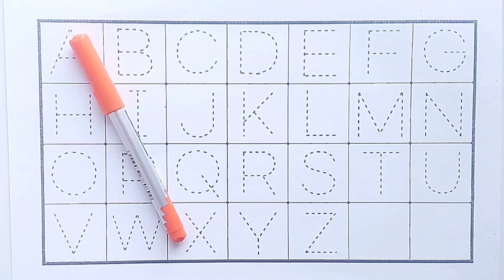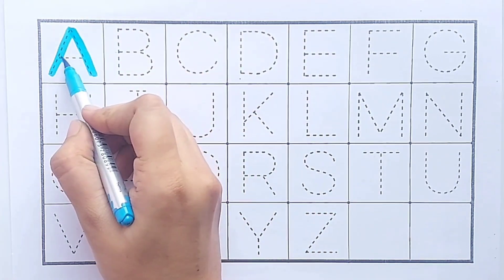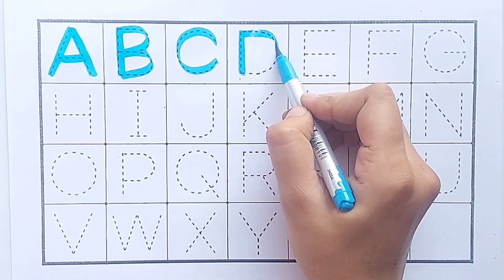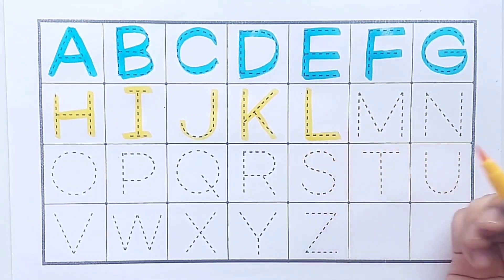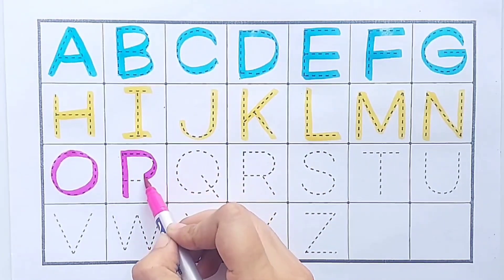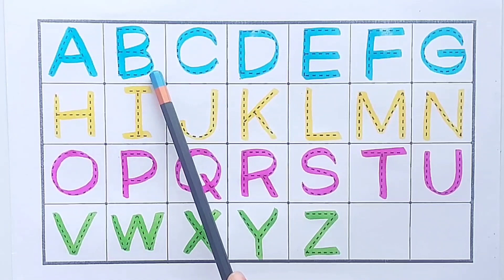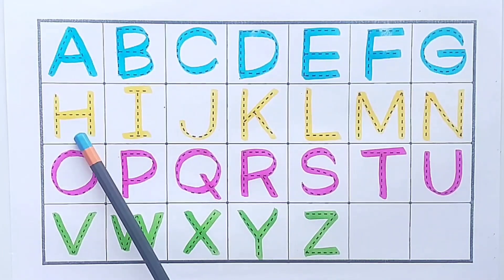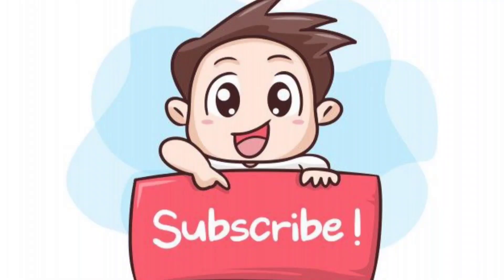Learn to write Abcd | Learn to draw 2d shapes | Learn counting 1-10 for Preschool todders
phonics song,alphabets,abc song,learn to write english alphabet,preschool educational learning video